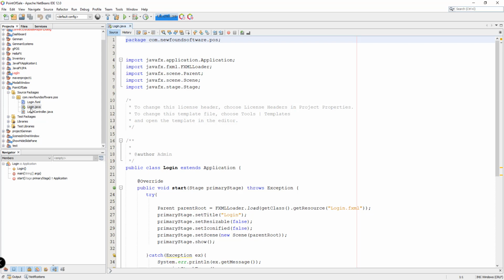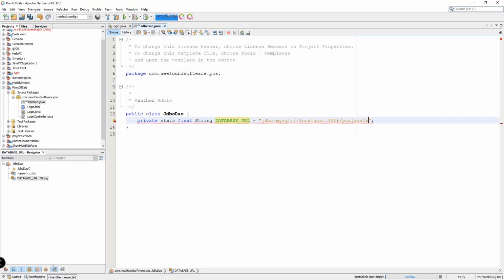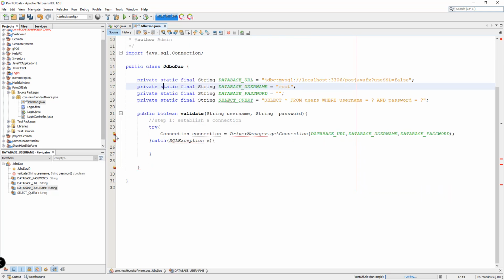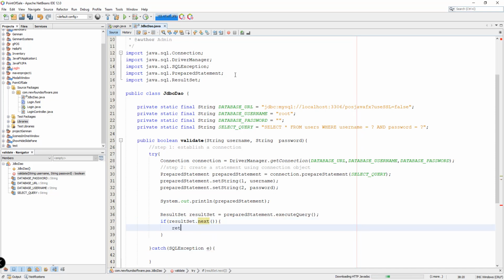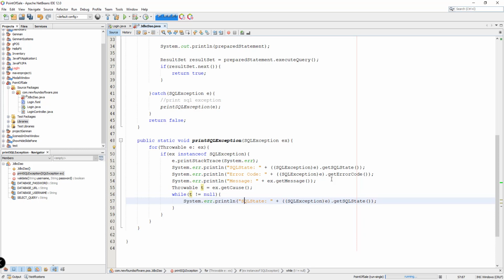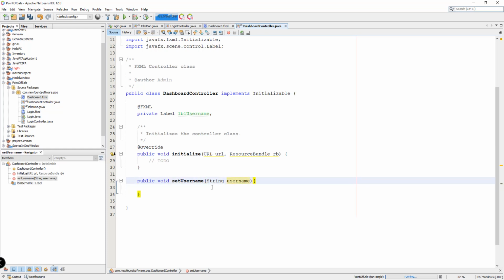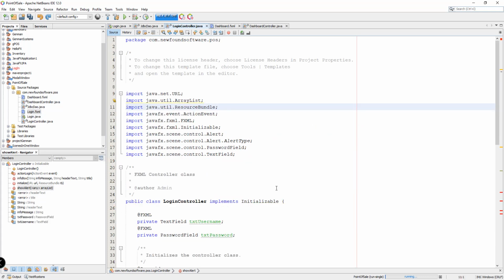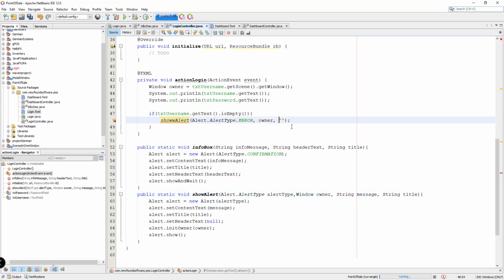JavaFX and MySQL Point of Sale System (POS) Part 3 Database Connection and Login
This is part 3 of our video tutorial for POS.